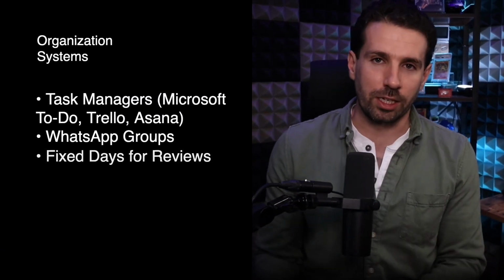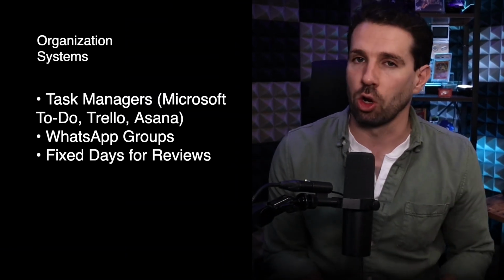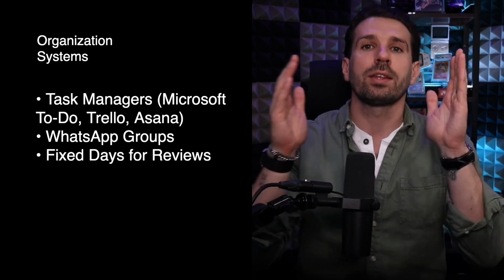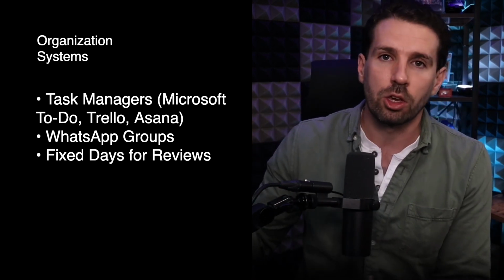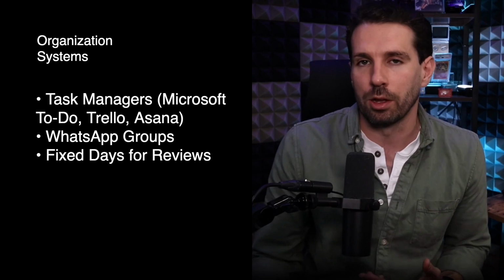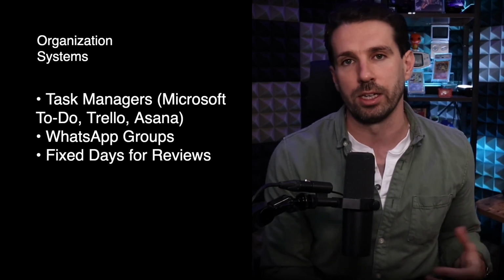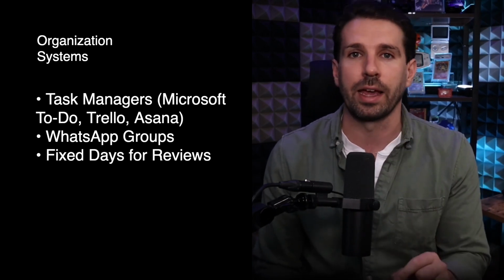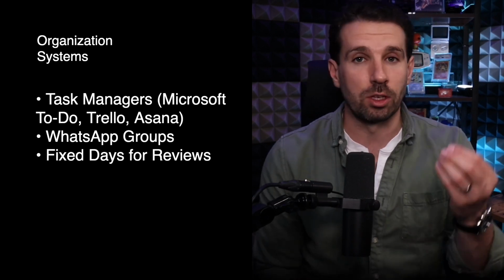The EXACT Tools NEW Mortgage Brokers Need for CAS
🎓 Starting Your Mortgage Career?

Need help passing CeMAP? I highly recommend Charlotte at Future in Finance. Whether you're just starting out or struggling with the exams, she offers fantastic training, coaching and support to help you qualify. Book a free call, watch her free training, or check out her YouTube channel and podcast below.

🚀 Become a Self-Employed Mortgage Broker

Ready to become a self-employed mortgage broker after CeMAP? I highly recommend New Leaf, one of the UK's leading mortgage networks. Their New Leaf Academy is designed to help aspiring advisers achieve Competent Adviser Status (CAS) while building their own self-employed mortgage business. You'll also have the opportunity to network with successful mortgage firms across the UK, opening the door to future recruitment opportunities if you decide you'd rather join an established business.

📈 Grow Your Mortgage Business

Want to improve your mortgage business for free? Join my FREE 14 Day Mortgage Business Boost and receive one simple, actionable task in your inbox every day for 14 days. Each lesson is designed to help you generate more leads, improve your marketing, and build a stronger mortgage business—all completely free.

Ready to grow your mortgage business? If you're an established mortgage broker looking to generate more leads, increase revenue, and build a business that gives you more freedom, my one-to-one coaching is designed to help. There are no courses or group programmes—just the two of us working together to build the systems, marketing and structure underneath your business.

🎙️ The Mortgage Business Mastery Show

Want to take your mortgage business to the next level? Check out The Mortgage Business Mastery Show, my weekly YouTube podcast for mortgage brokers. Every Monday, I share one practical idea to help you grow your business, improve your marketing, and build a business that works for your life.

📚 Broker Book Club

Looking to grow as a business owner? Join the Broker Book Club, where I share one carefully selected business book each month, along with the key lessons and practical takeaways. Read less, apply more, and develop the mindset and skills to build a stronger mortgage business.

Want more daily mortgage broker content? It's also the quickest way to get hold of me—my DMs are open, and I reply to every message myself.